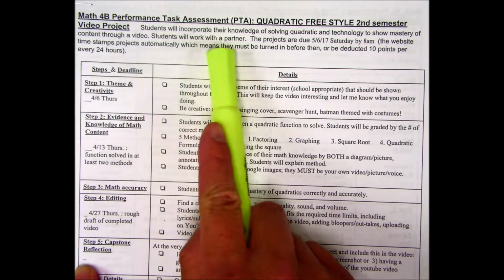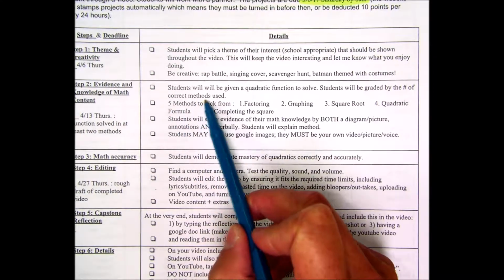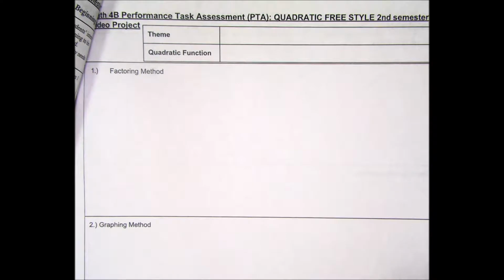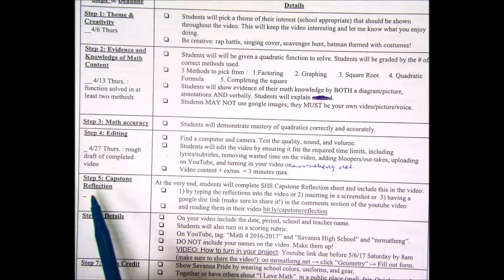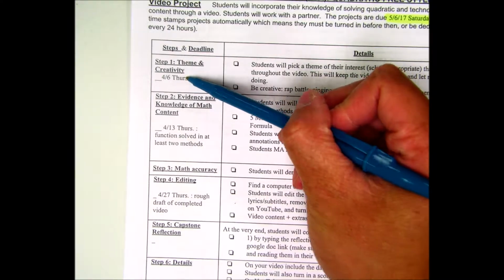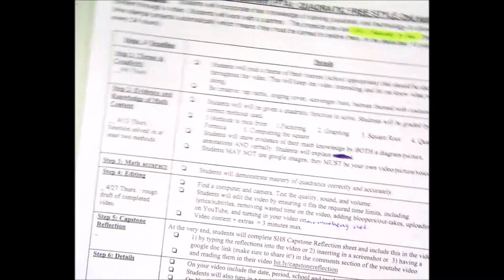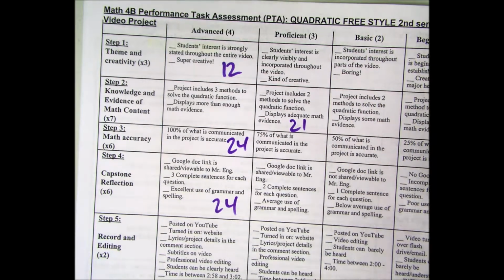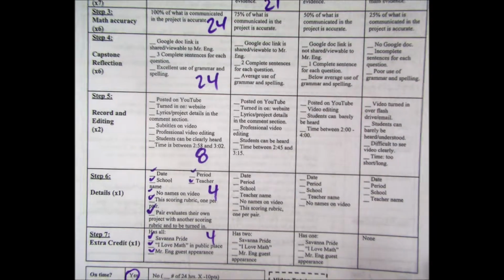LESSON - SHS Math 4B 2nd semester video project (2016-17) FREE STYLE LESSON